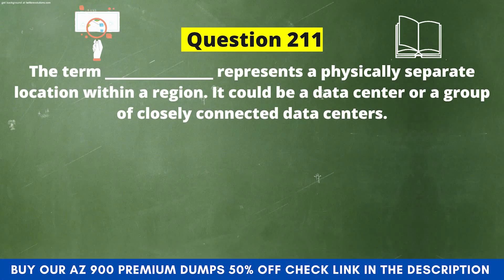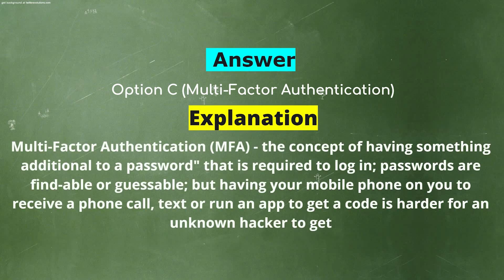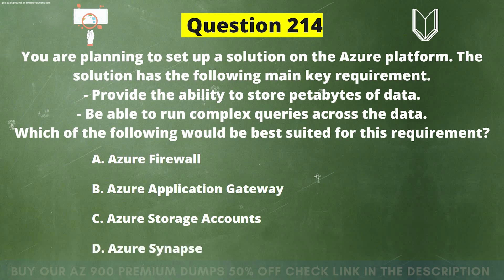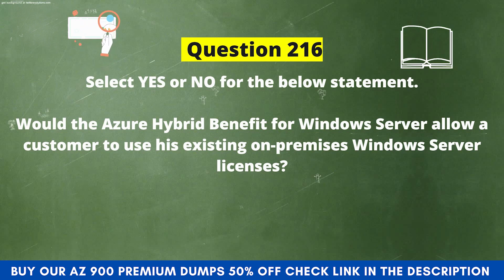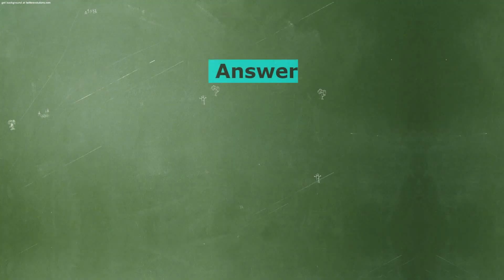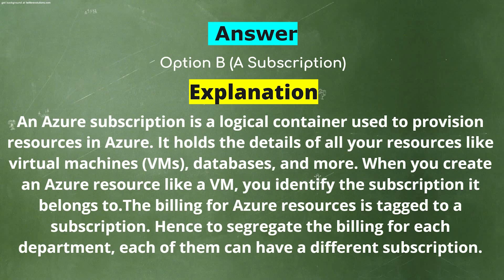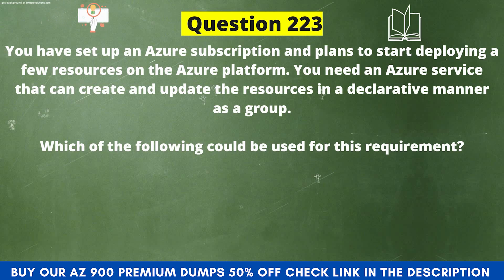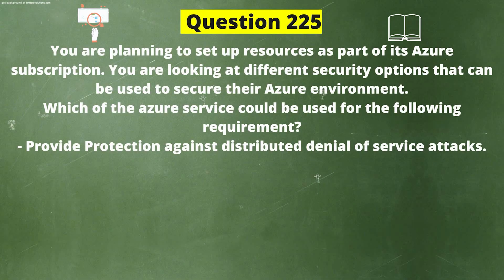Most Important Az 900 Practice Questions Sept 2022 || Az 900 Real Exam Questions || Part 15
Welcome to our Brand New Most Important Az 900 Practice Questions Sept 2022 || Az 900 Real Exam Questions || Part 14, In this video we are going to discuss all the Dummy Questions of the Microsoft Az-900 exam.

Most Important Az 900 Practice Questions Sept 2022 || Az 900 Real Exam Questions || Part 14  as part of your preparation program, you will be able to pass the az 900 exam 2022 with full confidence. This Practice Test Series is designed to help you pass the real Az 900 exam. Developed by highly experienced and certified trainers, this az 900 practice test provides an accurate picture of the actual exam.

👇 What you'll Get in these Dumps?👇
➼Instant Download

✨ Our Popular Playlist You Can Watch ✨

Most Important Az 900 Practice Questions Sept 2022 || Az 900 Real Exam Questions || Part 14  is the most updated and detailed exam preparation guide for Microsoft Azure Architect Certification Exam. This Most Important Az 900 Practice Questions Sept 2022 || Az 900 Real Exam Questions || Part 14   is designed to help you in obtaining a high score on the Microsoft az 900 exams 2022 during their June 2022 evaluation period. In this video, we are releasing the most important az 900 practice questions for the September 2022 exam. These questions are based on the real exam and will help you prepare for the exam.This is part 14 of the az 900 series and in this video, we are releasing the most important az 900 real exam questions. These questions are based on the actual exam and will help you prepare for the real exam.Please note that this video is for informational and educational purposes only and is not a substitute for taking the actual az 900 exam. If you want to pass the az 900 exam, you must take the actual exam. Thank you for your understanding.Most Important Az 900 Practice Question.This Microsoft AZ 900 dumps (August 2022) will help you in passing AZ-900 exam. This best practise test is designed to assess the user's ability to perform CRM applications configuration and management solutions. The Microsoft AZ-900 exam is updated regularly and our free test dumps for August 2022 cover all areas of CRM certification, including business analysis, implementation design, deployment and administration, user experience design and more.az900 practice test August 2022 is here, az900 practice test August 2022 is come, Microsoft AZ 900 practice test August 2022 is updated.az-900 exam dumps May 2022 and az-900 dumps May 2022 are available in form of PDF and VCE. you may get high scores by using both of them together for your AZ900 examination. az-900 practice test august 2022 is the best way to prepare yourself in your academic life with the help of online study materials.AZ-900certification dumps may 2022, az 900 dumps june 2022, Microsoft az 900 practice test, az 900 dumps august 2022.Hi, everyone. This is my latest video on 900 exam preparation. In this video, I am going to be covering the most important az 900 practice questions from Sept 2022. I suggest that you go through these questions as many times as you need to until you get a good understanding of the concepts.